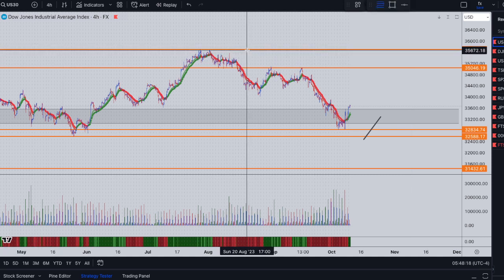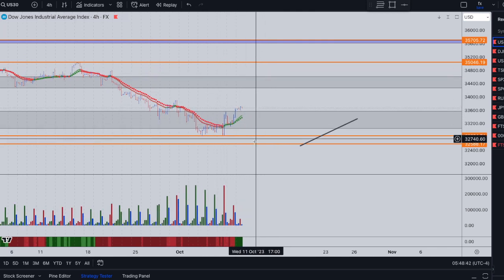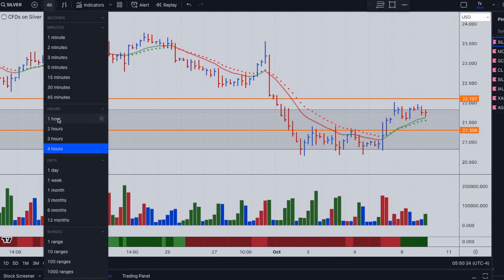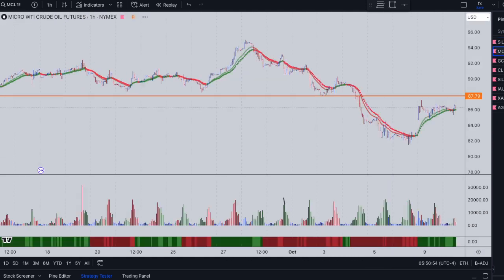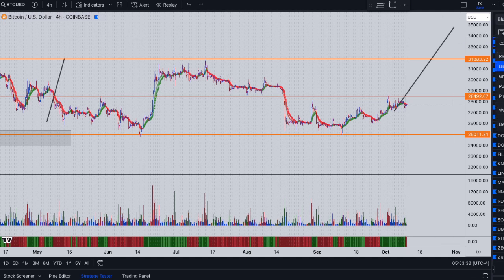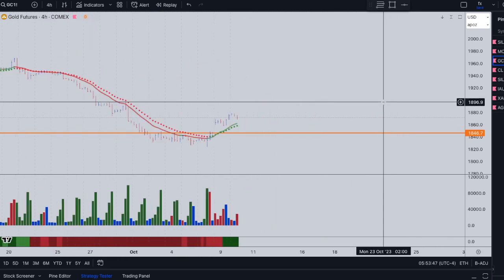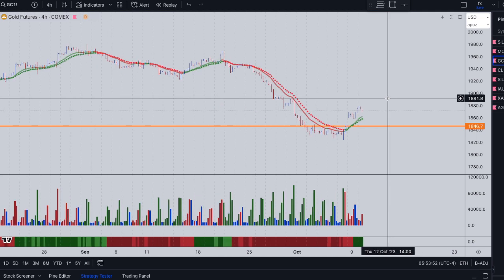Tracking The Markets - GOLD - SILVER - DOW - OIL - BTC Ep.4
trading gold silver crude oil btc crypto
forex day trade live
free analysis lesson learn bitcoin
moving average volume vsa.
education explained strategy system volume
VSA class crypto trading GBP Wyckoff USD live trading
No demand, no supply explained trade setup class news unemployment non farm payroll